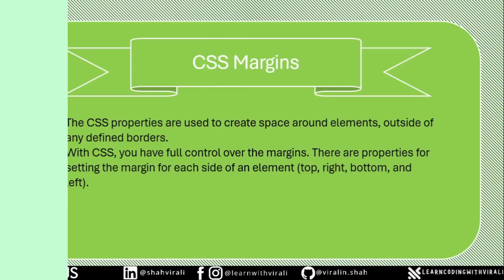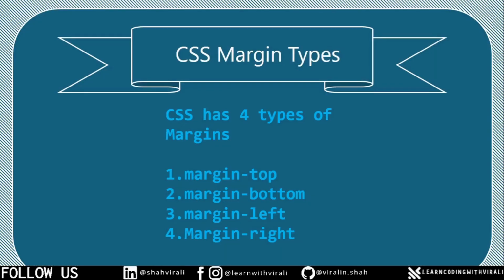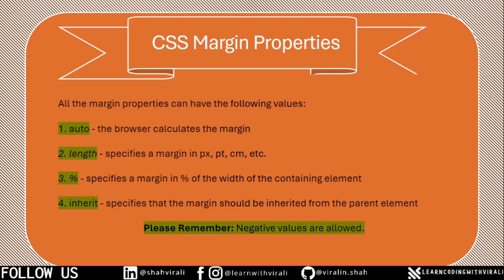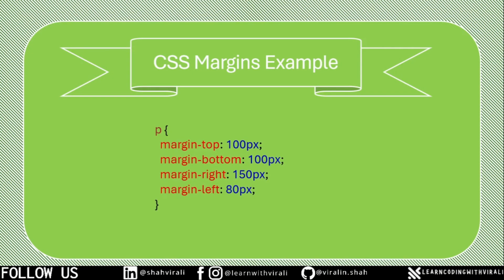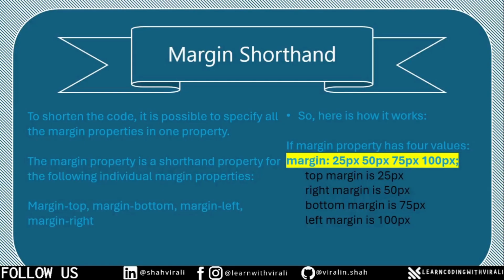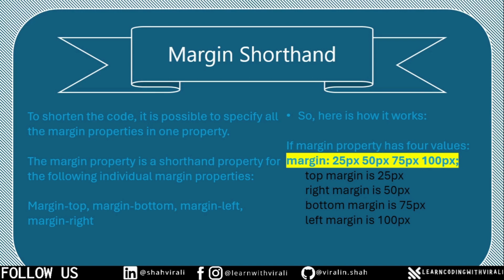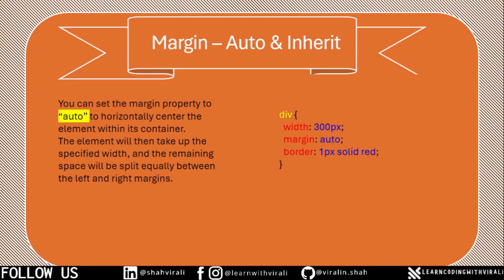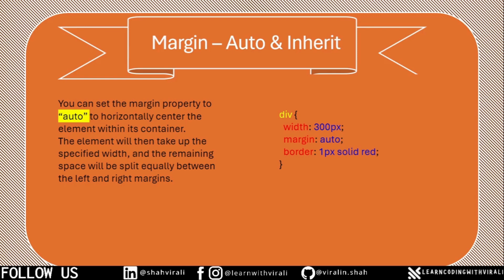Episode 9 Mastering HTML Margins- margin-top, margin-left, margin-right, margin-bottom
In Episode 9 of Learnwithvirali, dive deep into the world of HTML Margins and learn how to master margin-top, margin-left, margin-right, and margin-bottom properties. Understanding margins is crucial for creating visually appealing web pages, and in this tutorial, we'll explore best practices and practical examples to help you enhance your coding skills. Don't miss out on this essential CSS knowledge!